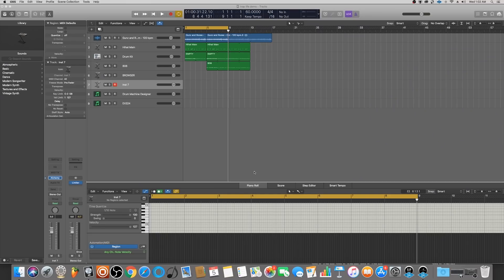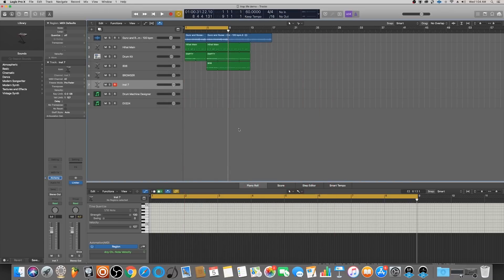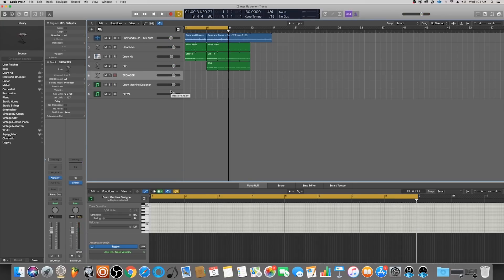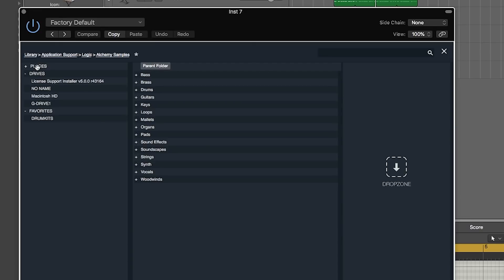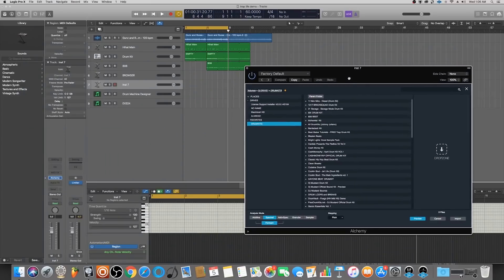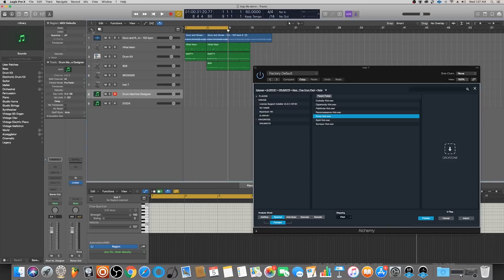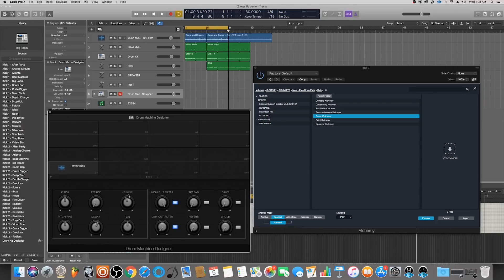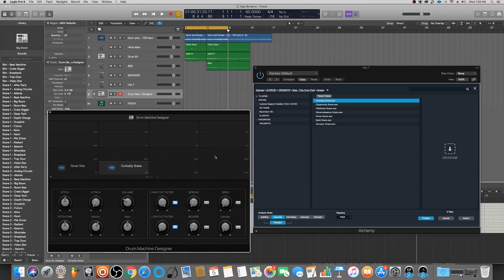🔥 Quick Hacks for Logic Pro X Ep.1 - Alchemy as a File Browser - Import Sounds Into Logic Tutorial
In this Logic Pro X tutorial, I will show you a quick and easy way to look for sounds on your computer using Alchemy, a built in virtual instrument. Workflow is everything, In order to make beats and stay creative, workflow is everything, you have to be able to navigate your terrain quickly, and by simplifying this one important step (sound selection) you will improve your ability to make beats faster and stay creative!

- YOU NEED TO TURN ON ADVANCED TOOLS IN LOGIC SO THAT YOU CAN USE LOGIC TO IT"S FULL POTENTIAL